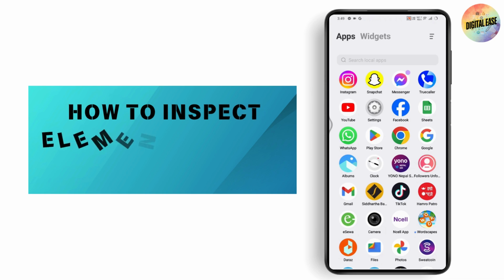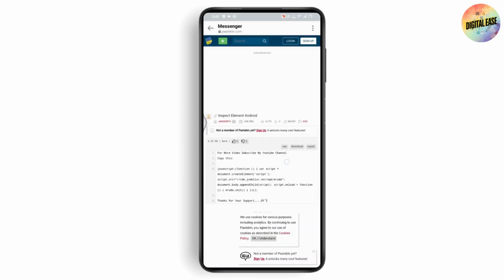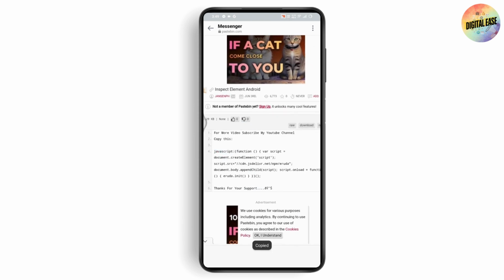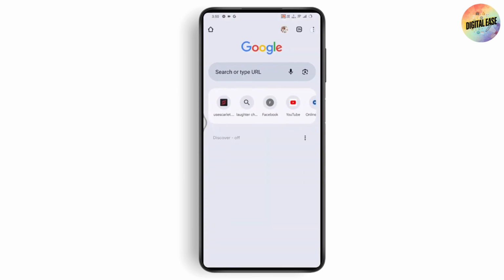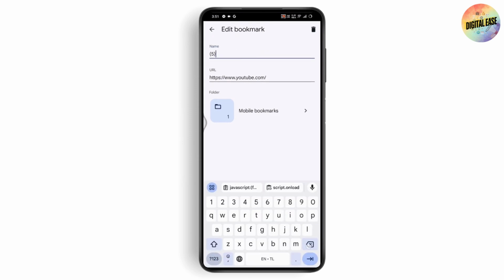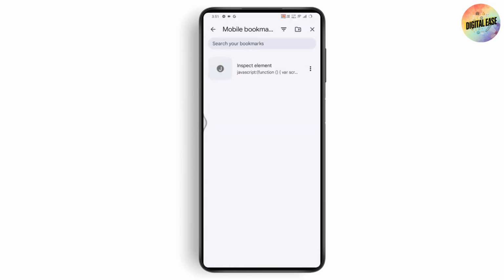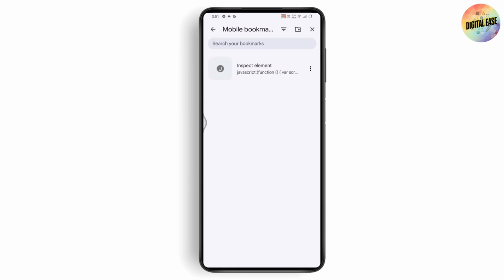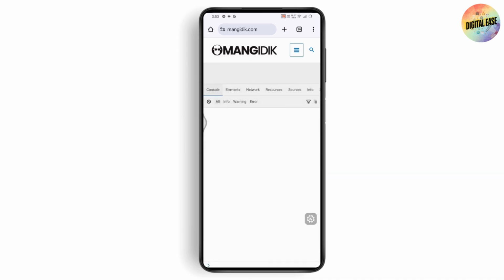How To Inspect Element On Google Chrome Android (Easy Tutorial!)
In this video, we’ll show you how to inspect elements on Google Chrome for Android. Follow these steps to access web page elements and view the underlying code right from your mobile device.

0:00 - Introduction
0:12 - Enabling Developer Options in Chrome
0:24 - Using Remote Debugging with Your Computer
0:36 - Inspecting Elements on Mobile Chrome
0:48 - Conclusion